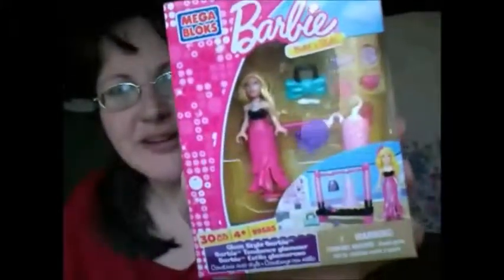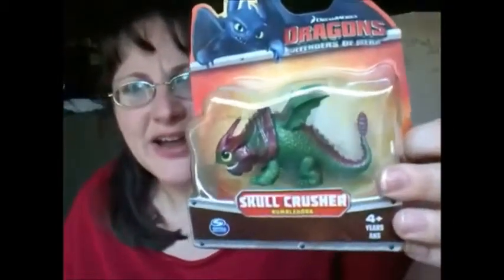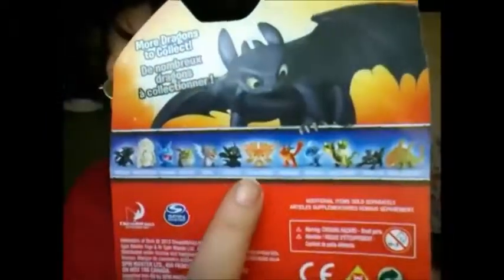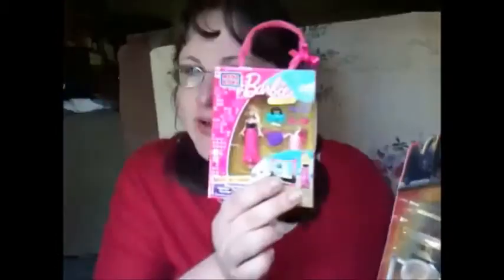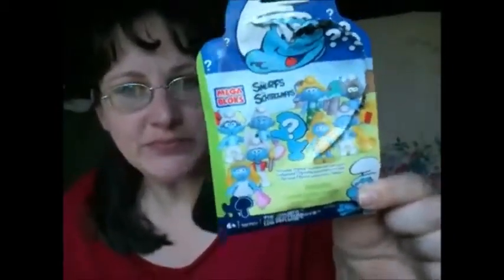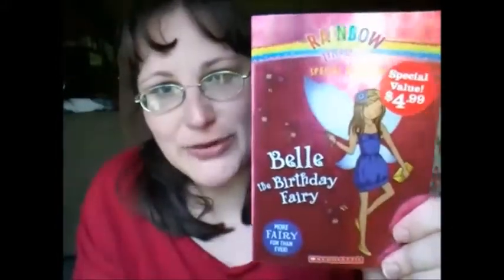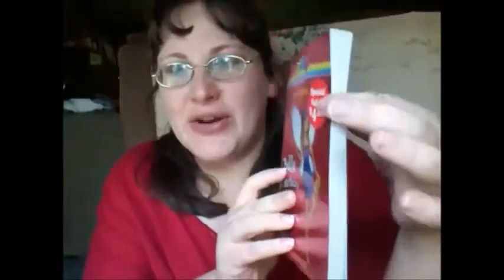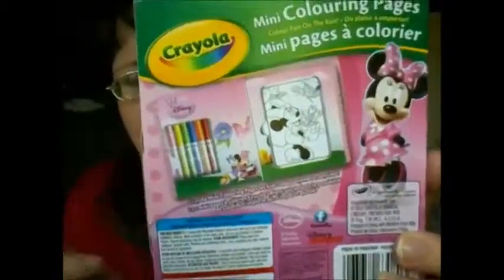Nerd Block Jr Girls, June 2014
Surprise Goodies for girls ages 6 -11. Monthly toy subscription box. $13.99 plus shipping.